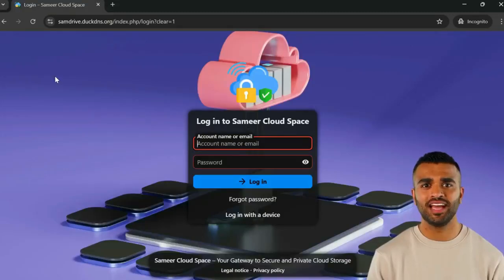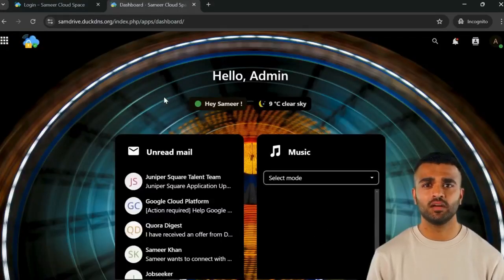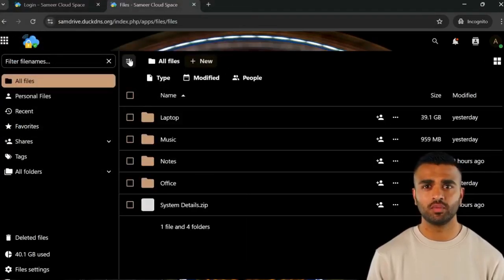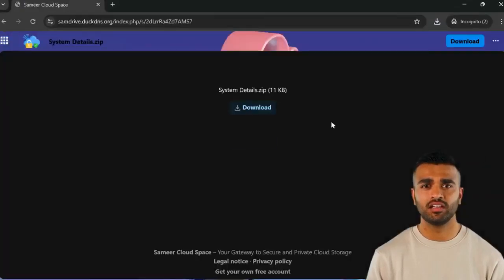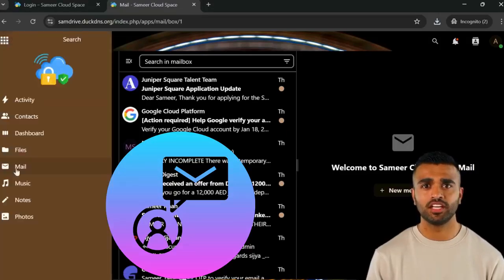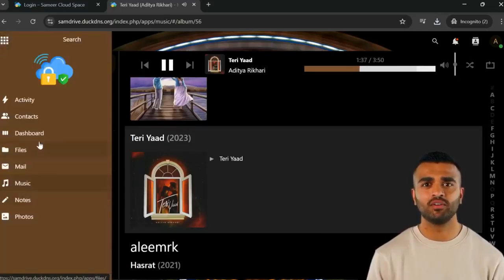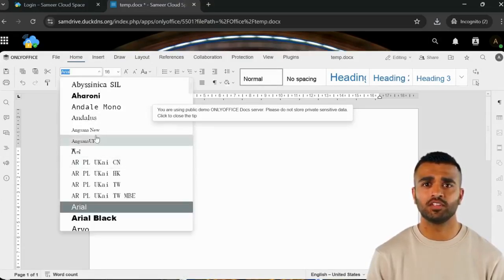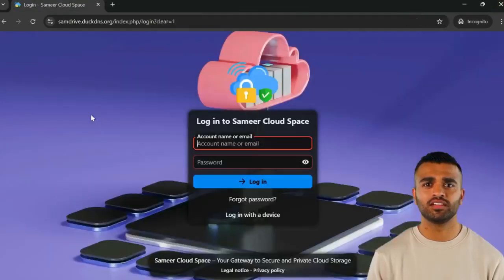Sameer's Cloud Space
Elite PC Solution is the ultimate channel for all your PC problems. Whether it's software or hardware, laptops or desktops, we have the solutions for you. Learn how to troubleshoot, fix, and optimize your PC with our easy-to-follow tutorials and tips.